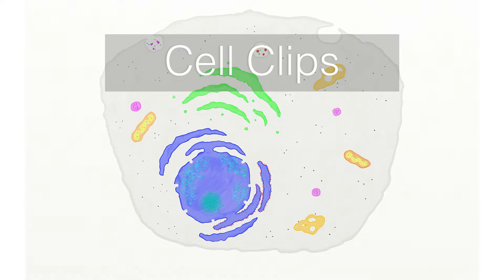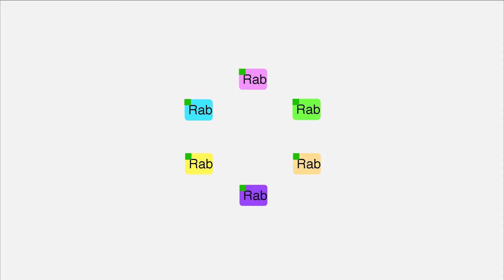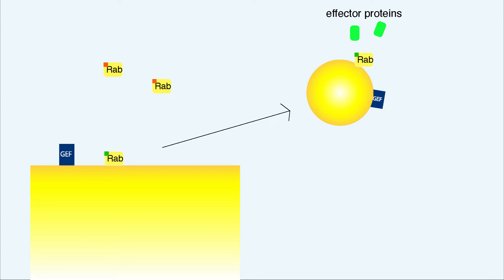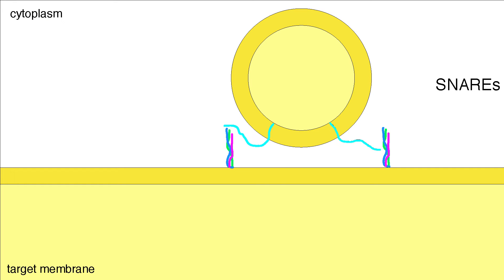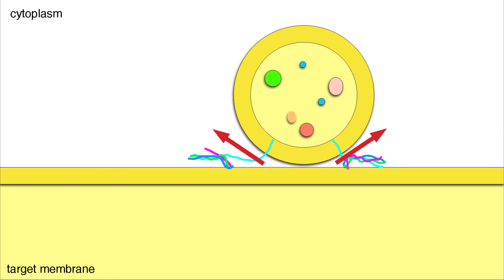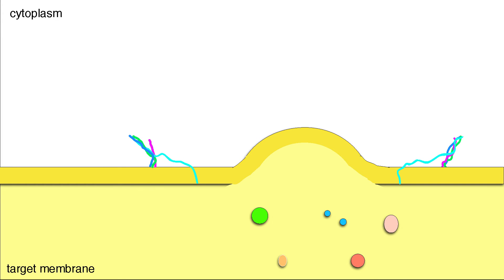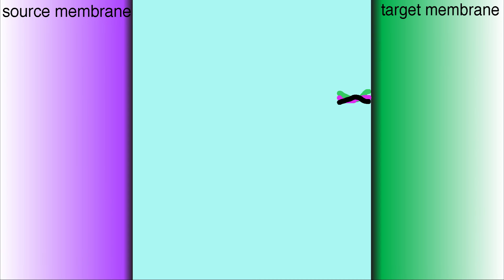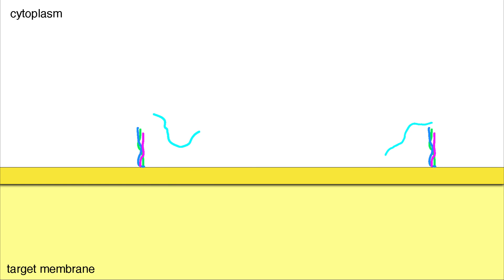Vesicle Fusion (Membrane Docking and Cargo Release)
Cell biology tutorial explaining how newly formed vesicles dock to their target membrane and fuse with membranes to release their cargo.